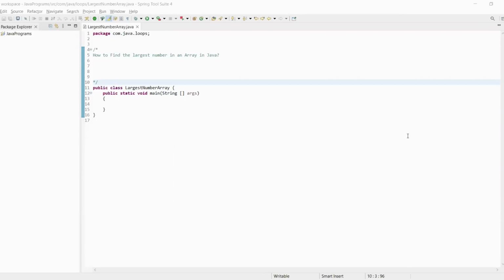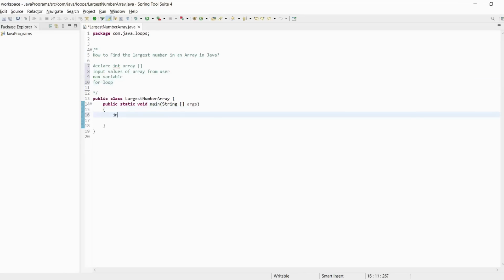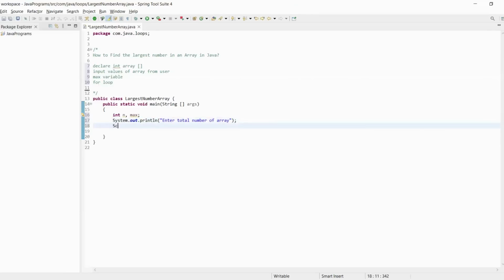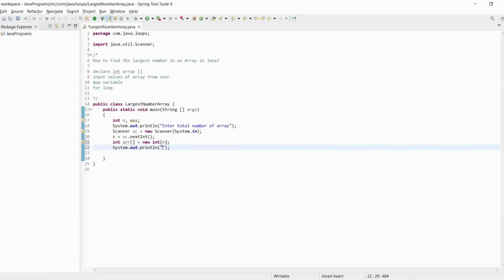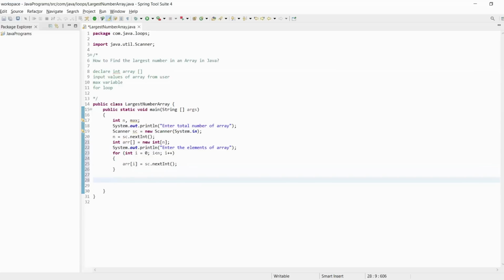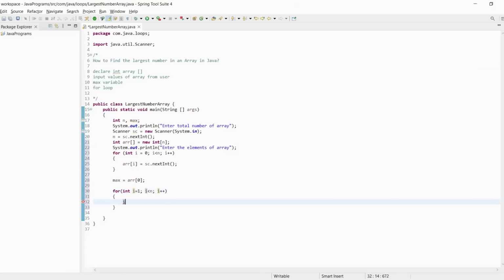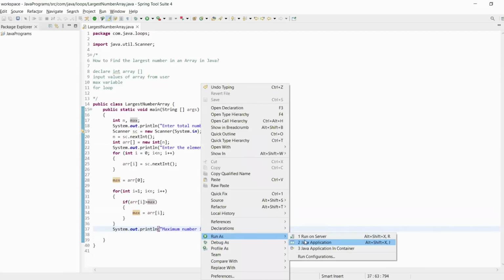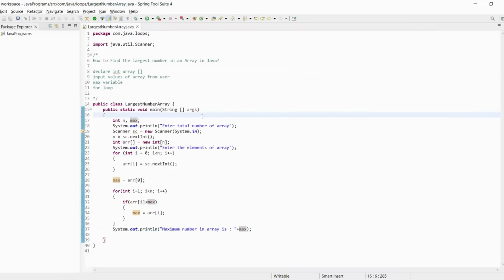Java Program to find Largest Number in an Array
Java Program to find largest element in an array
Java program to find the largest number in an array
Java Program to Find Largest Element of an Array
How to Find the largest number in an Array in Java?
Largest Element of the array using Java
Java Program to Find Largest and Smallest Number in an Array
java program to find second largest number in array
second largest number in array
find second largest number in array in java
c program to find largest number in an array
java program to find 3rd largest number in an array
program to find second largest number in an array
java program to find largest number in 2d array
find largest number in java